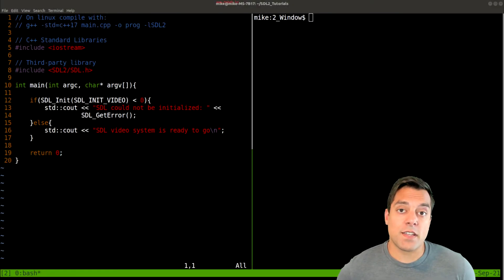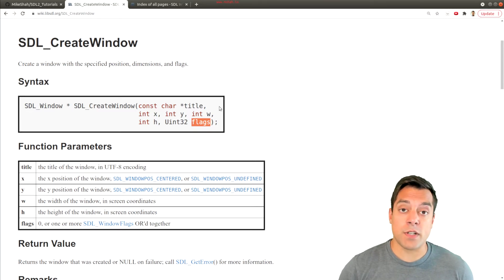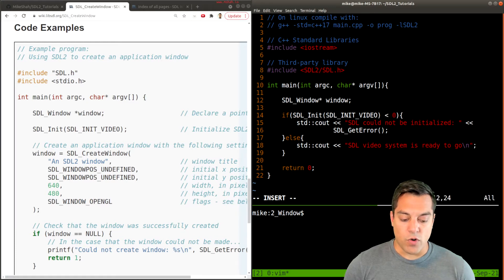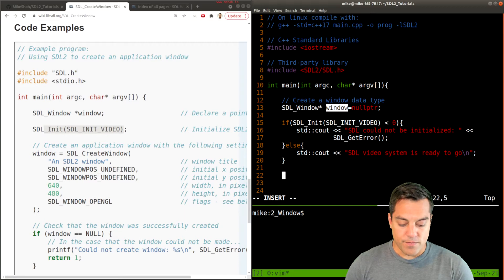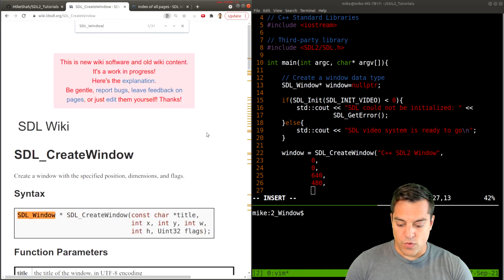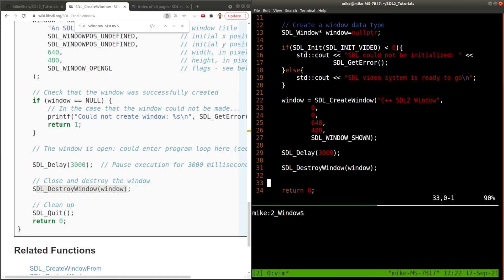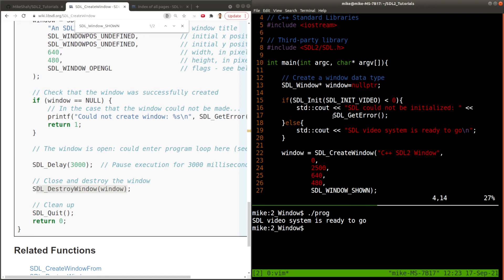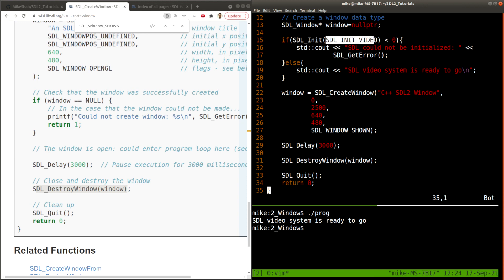[Ep. 9] Creating a Window in SDL | Introduction to SDL2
►Lesson Description: In this lesson I show you how to create a window after initializing SDL2. We'll then add a slight delay to keep the window open for a few moment so you can observe your work.

00:00 SDL_CreateWindow in the Documentation
1:57 Creating an SDL2 Window
3:10 Call to SDL_CreateWindow
4:47 SDL_Delay function
5:33 Running our program with a Window
6:22 Review of the code